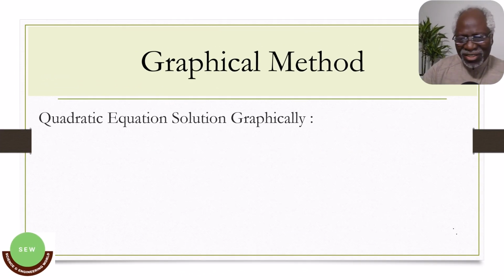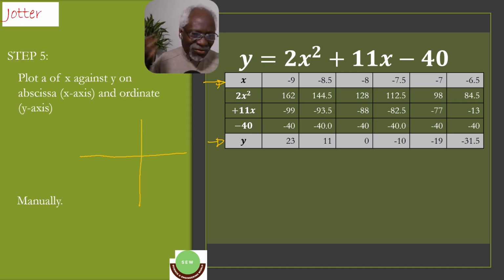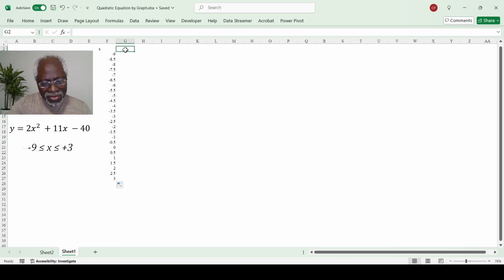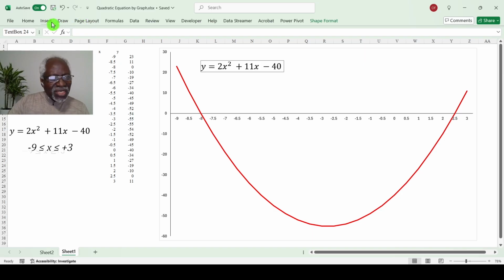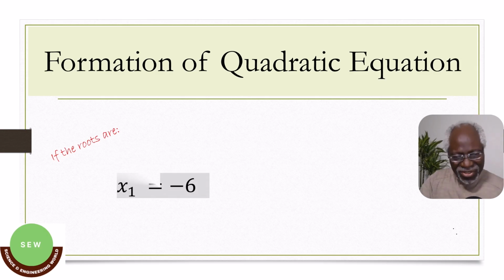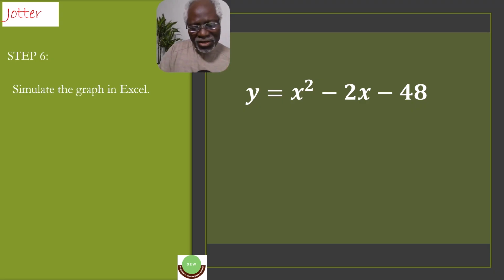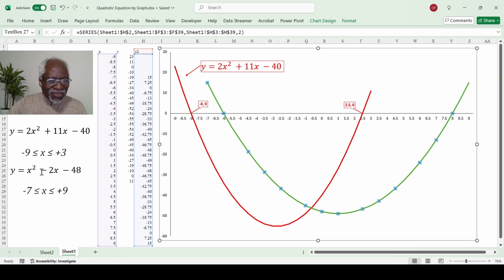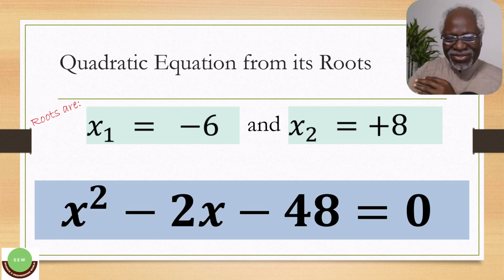GRAPHICAL Quadratic - Simulation: Watch This Parabola Come to Life! | y = 2x² + 11x - 40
📊 Graphical Solution to y = 2x² + 11x - 40 | Step-by-Step Quadratic Equation Graphing Tutorial 📈

Are you struggling to understand how to solve quadratic equations using graphs? In this video, we break down the graphical solution to the quadratic equation y = 2x² + 11x - 40 in a simple, step-by-step process perfect for high school, GCSE, and college students.

Learn how to:
✅ Plot a quadratic function on a graph
✅ Find the roots (x-intercepts) of the quadratic equation
✅ Identify the vertex, axis of symmetry, and shape of the parabola
✅ Interpret the graph to find the solutions to the equation

Whether you're preparing for exams, doing homework, or just brushing up on your math skills, this video makes it easy to understand how quadratic equations work visually. We use clear visuals and explanations to help you master this core algebra concept.